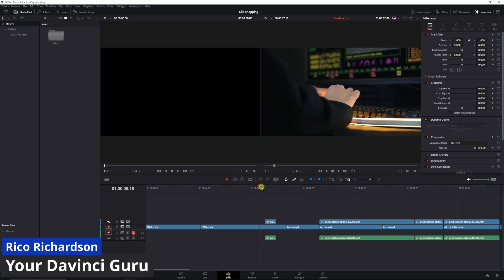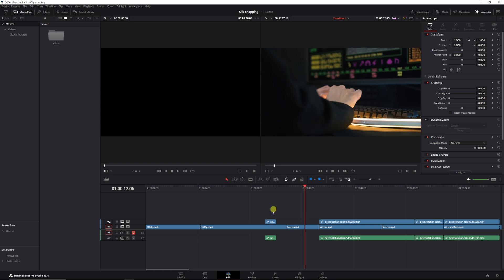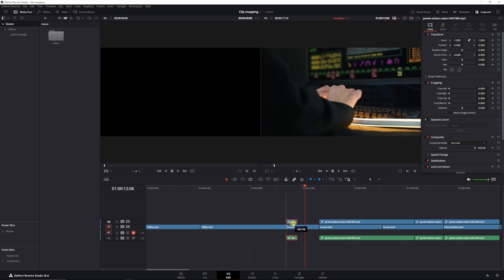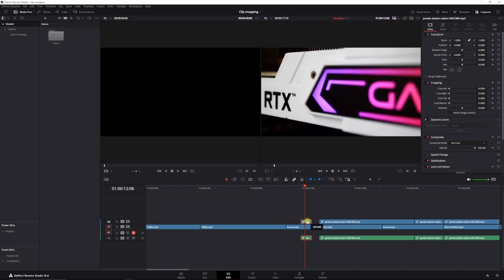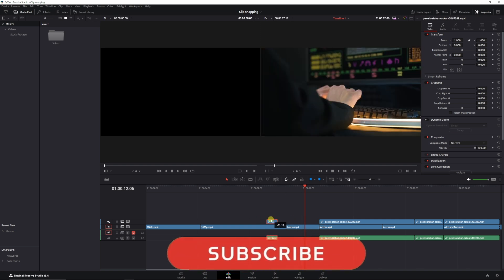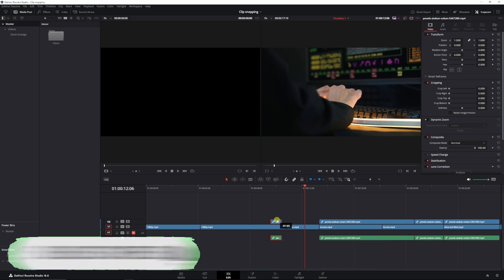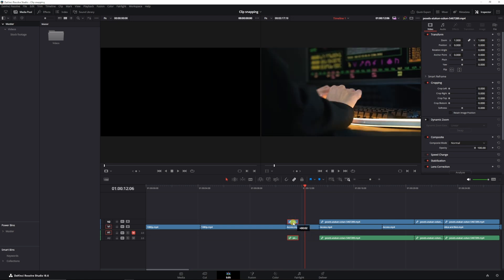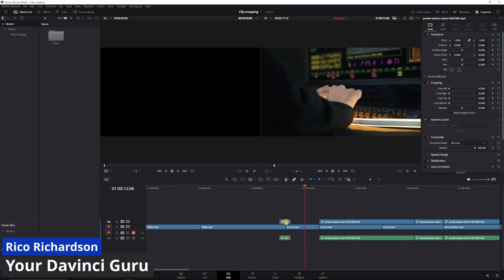Master the Art of Clip Snapping in Davinci Resolve 18.6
Welcome to a game-changing video where you'll discover how to master clip snapping in Davinci Resolve 18. Whether you're a beginner or an experienced editor, this tutorial will empower you to edit your videos with precision and efficiency using the clip snapping feature.

🔥 What You'll Learn:

How to enable and use clip snapping effectively.
Techniques for precise and efficient timeline editing.
Tips for seamless clip transitions and alignment.
Enhance your video editing skills with clip snapping.

🚀 Why Watch This Video:
Unlock the full potential of clip snapping in Davinci Resolve.
Take your video editing to the next level.
Transform your editing process into a smooth and efficient workflow.

🔔 Stay Updated!
Don't miss out on our upcoming tutorials and pro tips for video editing.

Have questions or want to share your video editing experiences?

📸 Recommended Gear and Tools: Elevate your video editing game with our curated selection of gear and tools. Dive into a world of possibilities and creativity. Buying goods through these links will not cost you more money, but it will give me a commission.

My Lights

Thank you for joining us on this visual journey! Your support fuels our passion. With the skills you've gained today, we can't wait to witness the captivating videos you'll craft. Happy editing!